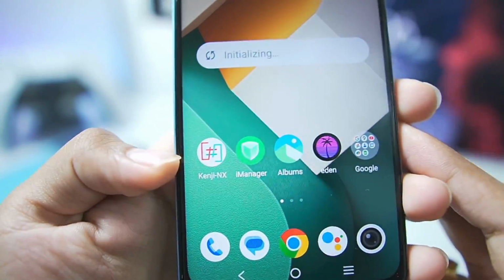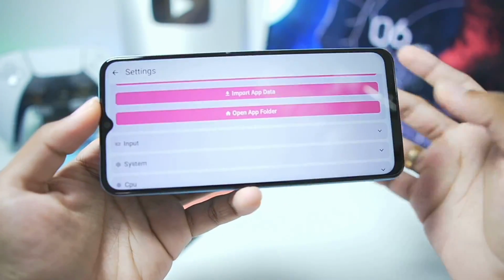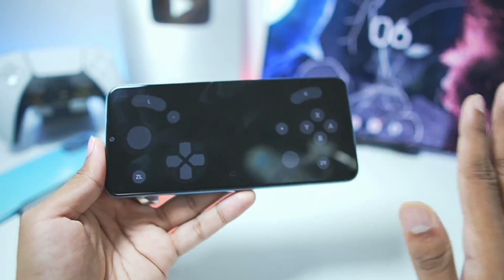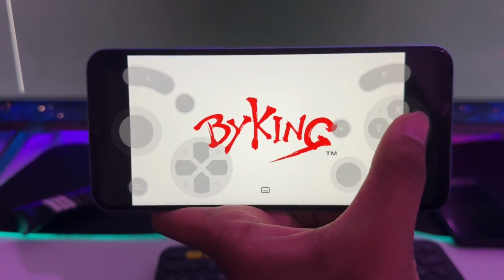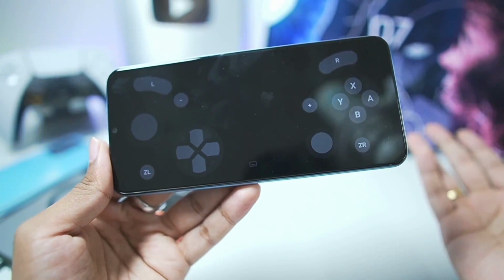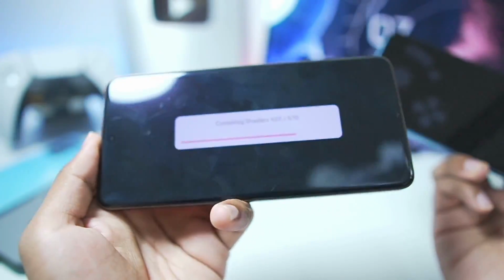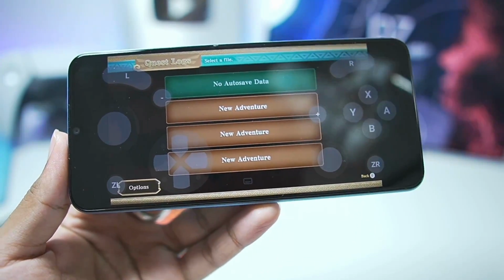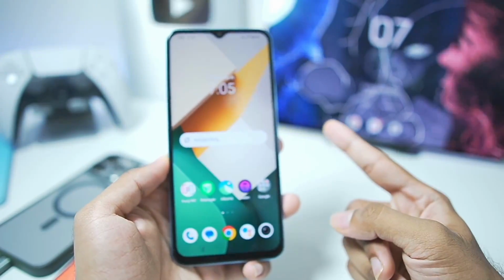🔥 TESTING KENJI-NX EMULATOR ON *LOW-END* ANDROID DEVICE! BEST NINTENDO SWITCH EMULATOR?